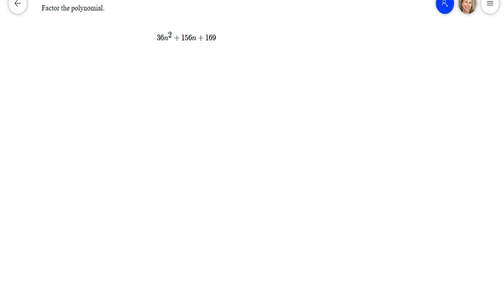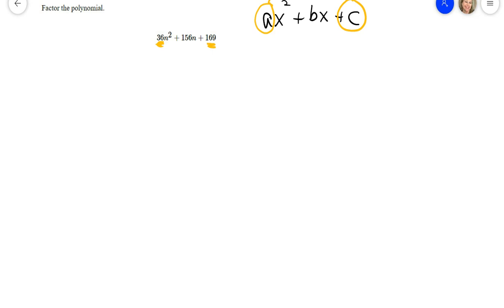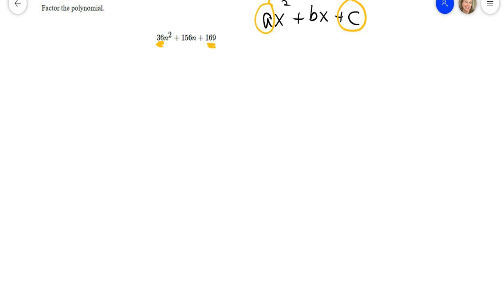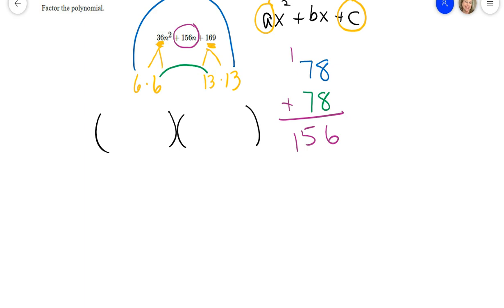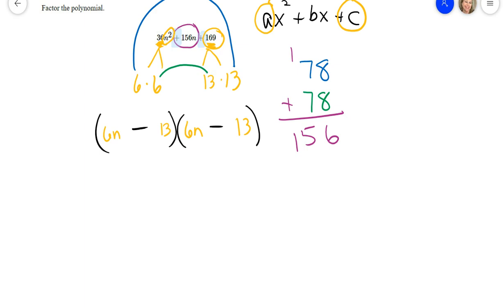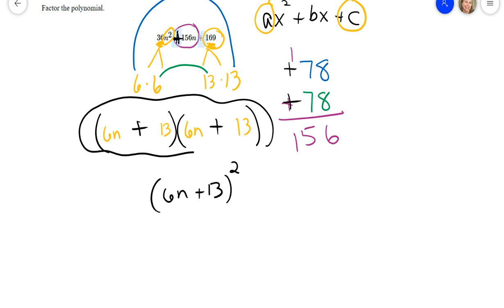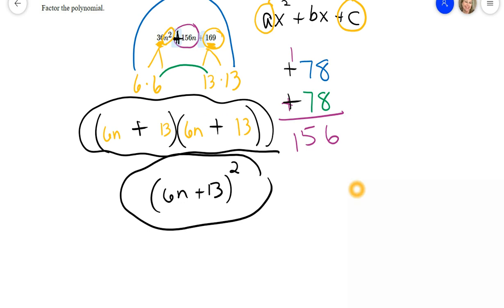SNHU - MAT 136 (Mobius) Problem Set: Module Two #7